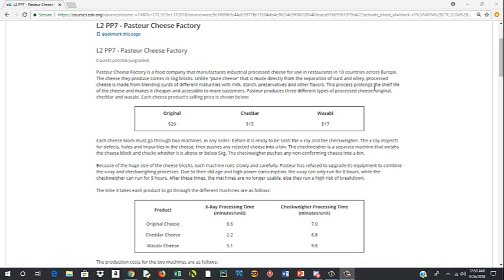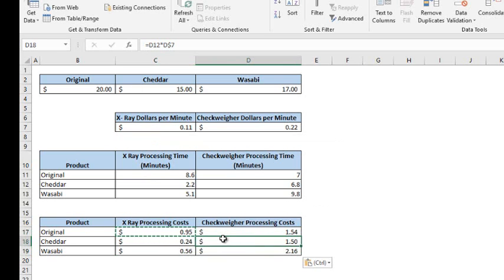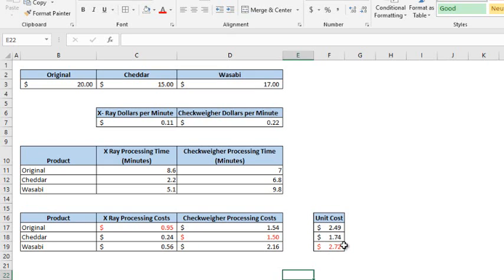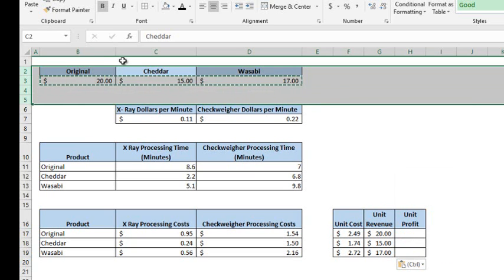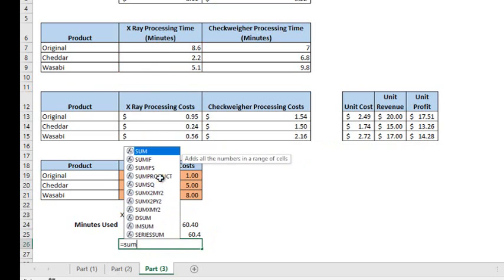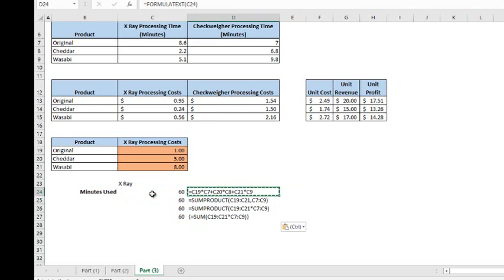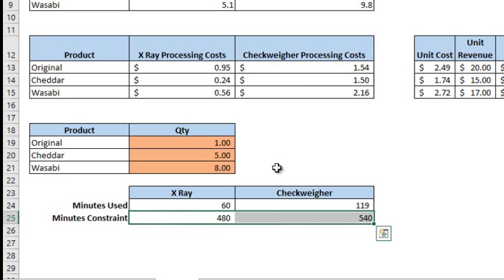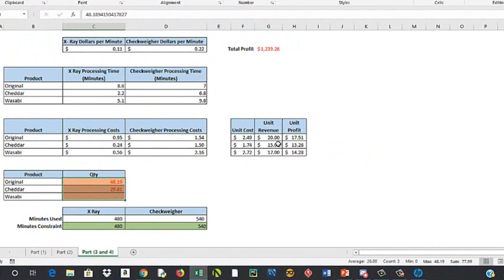SC0x Week 2 PP7